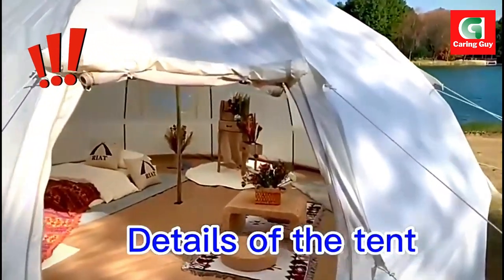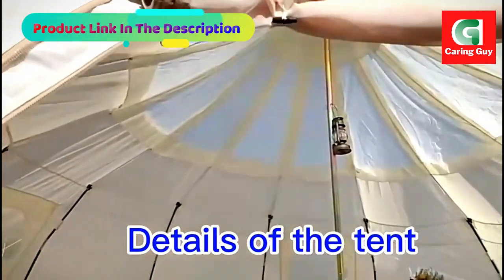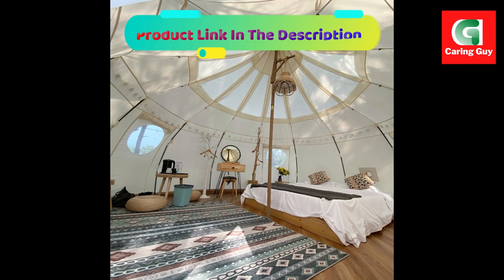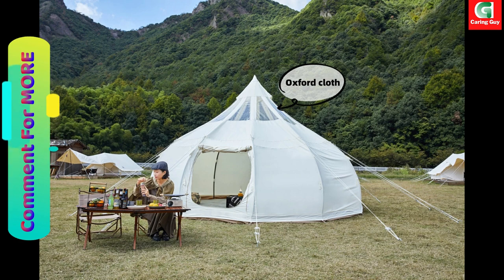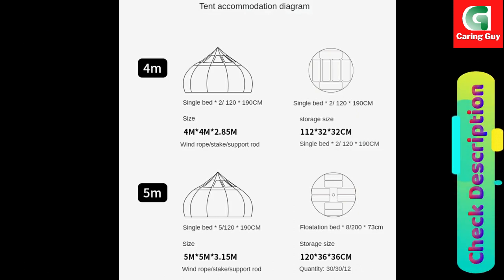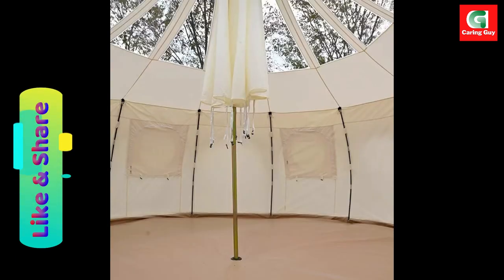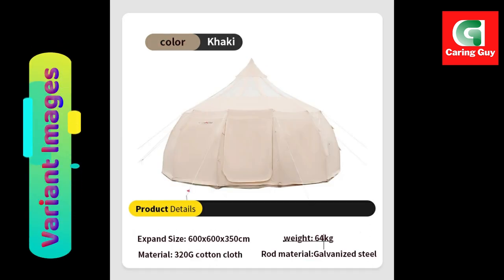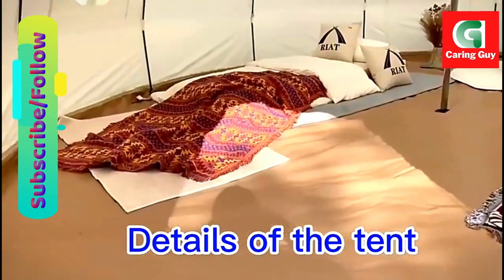Extra Large Outdoor Rainproof Oxford Cloth Cotton Luxury Yurt Tent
Extra Large Outdoor Rainproof Oxford Cloth Cotton Luxury Yurt Tent website link to check today's price

"Indulge in Luxury Camping with the Extra Large Outdoor Rainproof Oxford Cloth Cotton Luxury Yurt Tent"

Embark on an outdoor adventure like never before with the Extra Large Outdoor Rainproof Oxford Cloth Cotton Luxury Yurt Tent, a masterpiece designed to elevate your camping experience to new heights of comfort and luxury. Whether you're seeking a luxurious family living tent, a stunning venue for events, or a unique accommodation option for hotels and commercial use, this tent surpasses all expectations with its spaciousness, durability, and elegance.

Luxurious Family Living Tent:
Step into a realm of luxury with this spacious yurt tent, offering ample room for families to relax and unwind amidst the beauty of nature. Designed for comfort and convenience, it provides a home away from home, allowing you to create lasting memories with loved ones while enjoying the great outdoors.

Versatile Usage Options:
From outdoor camping adventures to event rentals and commercial use, the Extra Large Outdoor Rainproof Oxford Cloth Cotton Luxury Yurt Tent caters to a wide range of needs. Whether you're hosting a wedding reception, organizing a corporate retreat, or simply seeking a unique accommodation option for your guests, this tent offers unparalleled versatility and elegance.

Variety of Sizes and Materials:
Choose from three sizes – 4/5/6 meters – and opt for either cotton or Oxford cloth material, allowing you to tailor the tent to your specific requirements and preferences. No matter the size or material chosen, rest assured that each tent is crafted with the highest standards of quality and durability.

Quality Assurance and Longevity:
With a quality warranty period of 2 years and a service life ranging from 8 to 15 years, the Extra Large Outdoor Rainproof Oxford Cloth Cotton Luxury Yurt Tent offers peace of mind and long-lasting enjoyment. Built to withstand the elements and endure years of use, this tent is an investment in comfort and luxury that will stand the test of time.

Experience Ultimate Comfort and Elegance:
Immerse yourself in the luxurious ambiance of the Extra Large Outdoor Rainproof Oxford Cloth Cotton Luxury Yurt Tent, where every detail is designed to enhance your camping experience. From the rainproof construction to the opulent interior, this tent redefines outdoor living, offering a sanctuary of comfort and elegance amidst the beauty of nature.

In conclusion, the Extra Large Outdoor Rainproof Oxford Cloth Cotton Luxury Yurt Tent is more than just a shelter – it's a haven of comfort, style, and sophistication. Whether you're seeking a luxurious camping experience or a stunning venue for special events, this tent exceeds expectations with its spaciousness, durability, and timeless elegance. Embrace the outdoors in unparalleled luxury with this extraordinary yurt tent.